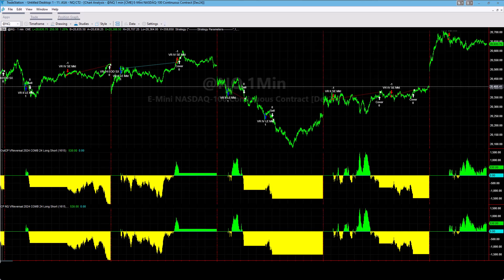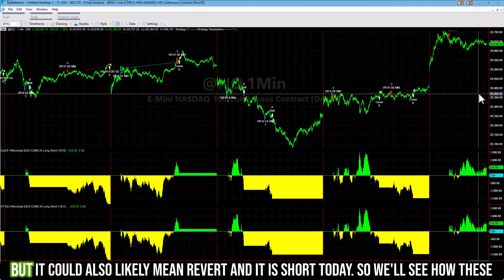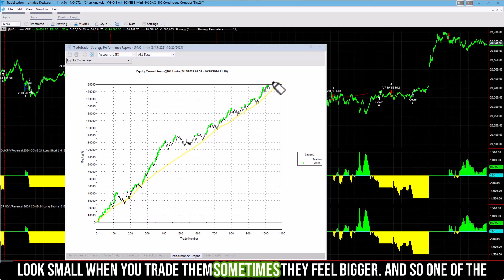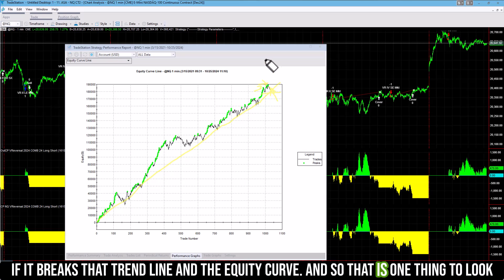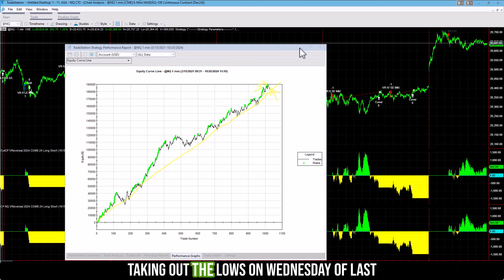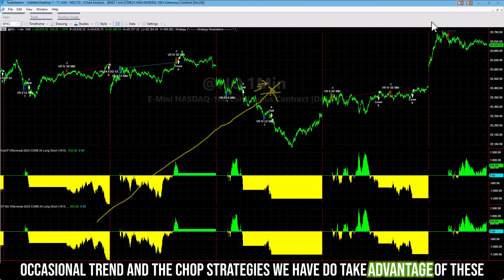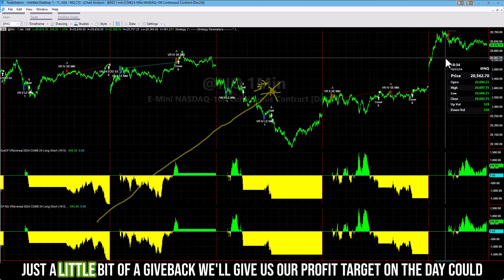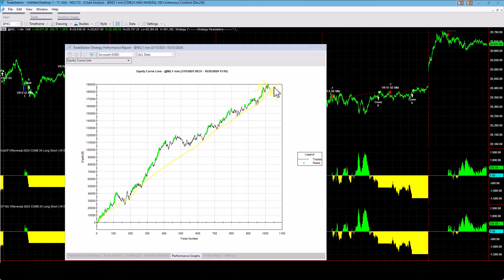Equity Curve and Drawdown Analysis for E-mini Nasdaq Trading System V-Reversal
In this video we analyze the drawdown cycles in the equity curve for The V-Reversal E-mini Nasdaq trading system. The result for this trade on the day was the short trade did hit its profit target. The strategy, then took a reversal long trade that was stopped out. The net result for the trading system was +$90 on the day in hypotheticals.